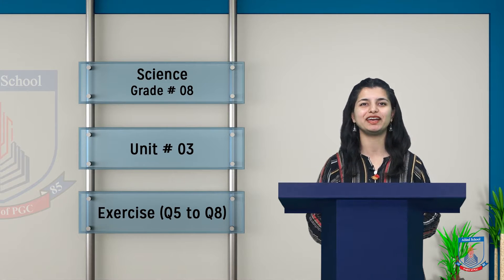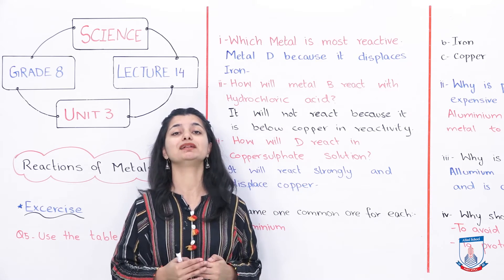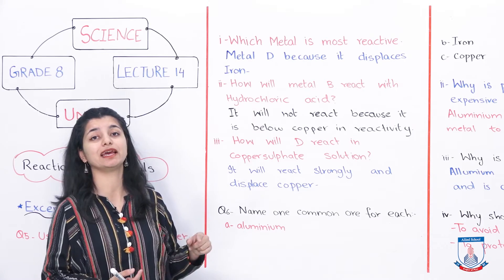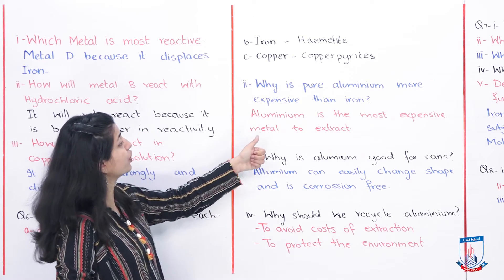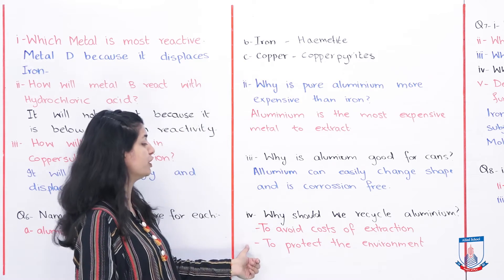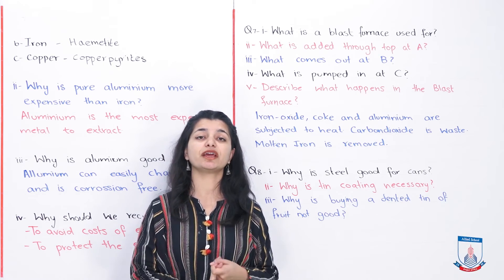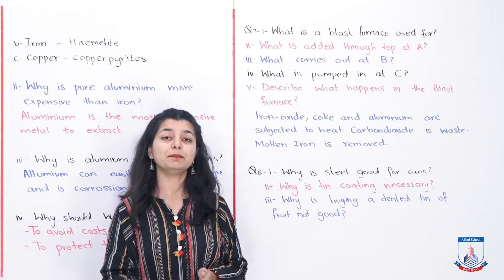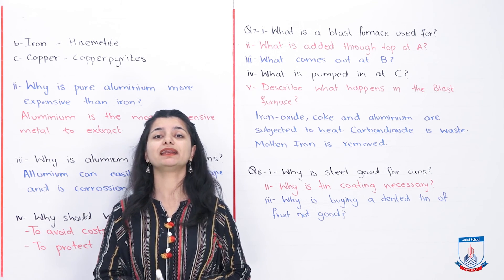Class 8 - Science - Chapter 3 - Lecture 14 Exercise Q6 to Q8 - Allied Schools